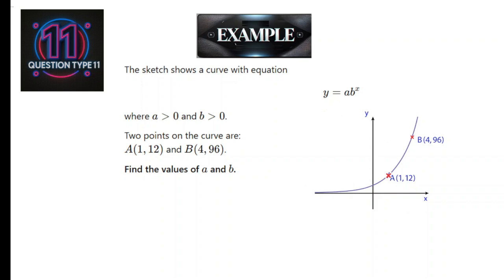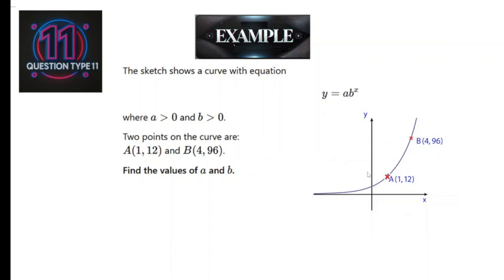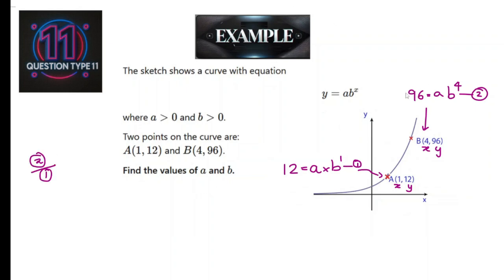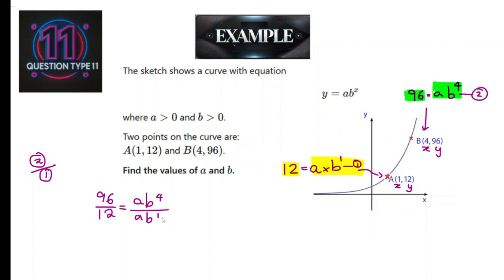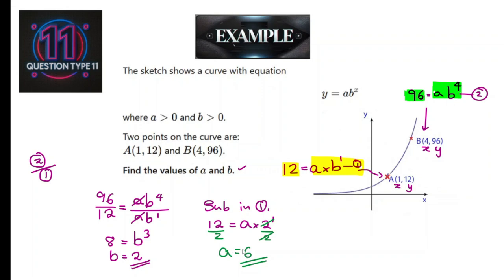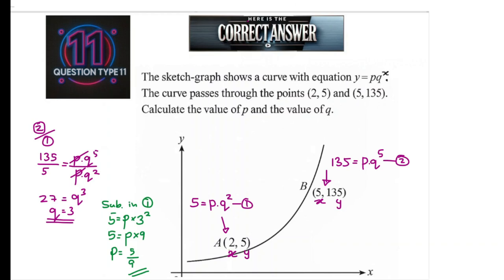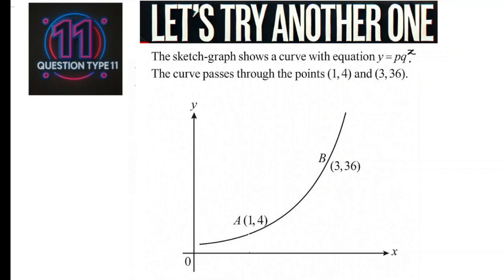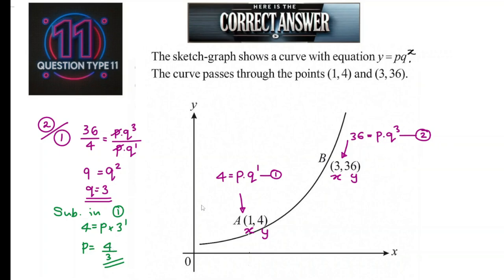GCSE Exam Style Question 11: Exponential Graphs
📈 GCSE Maths - Exponential Graphs Exam Questions Explained! 🔥

Struggling with exponential graphs? In this video, we break down key GCSE exam-style questions on exponential functions and curves, step-by-step. Learn how to identify exponential equations, solve for unknowns like p and q, and interpret graphs with confidence.

🧠 What’s inside:

How to recognise exponential graphs

Solving real exam-style questions

Graph interpretation and curve sketching

Top tips to avoid common mistakes

💬 Drop your questions in the comments — I reply to as many as I can!

✅ Perfect for: GCSE Maths students (AQA, Edexcel, OCR), revision, and last-minute prep.